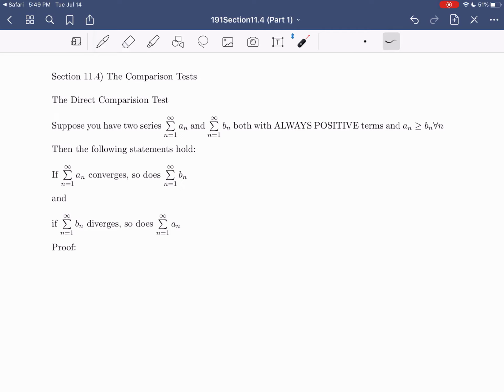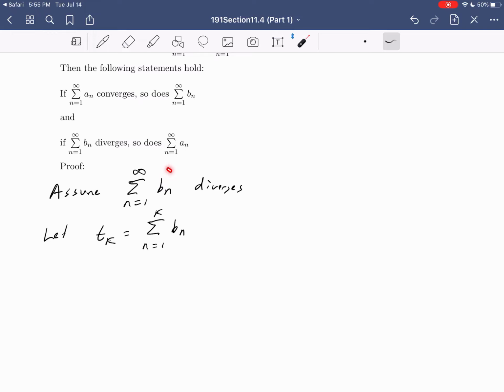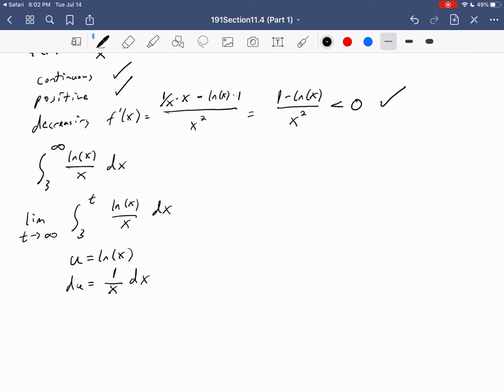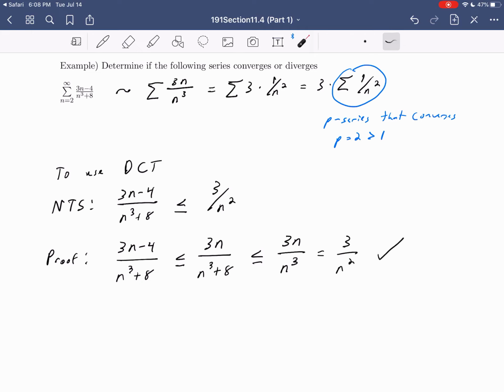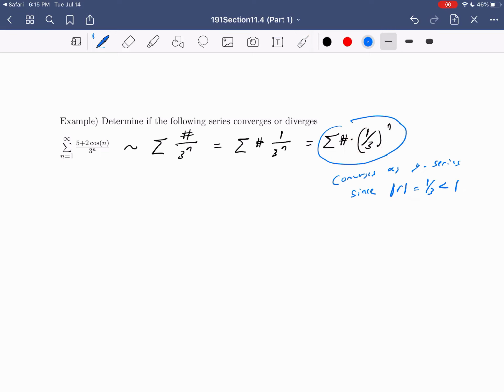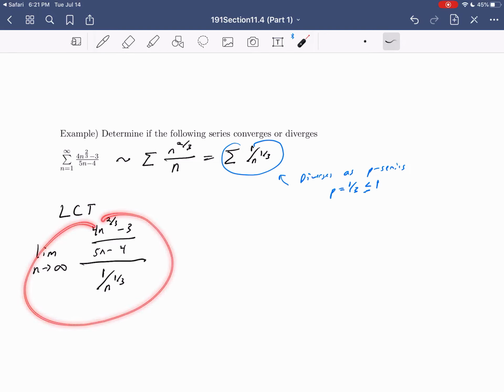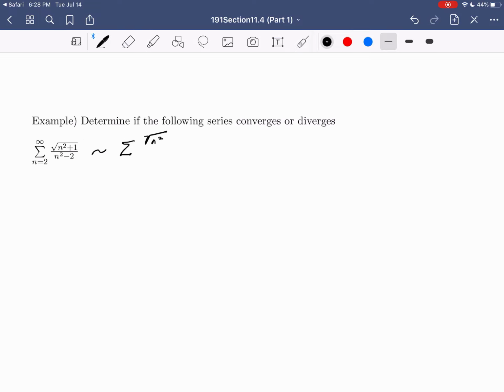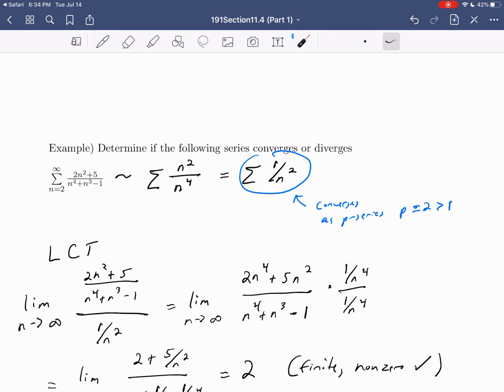191Section 11.4 (Part 1)